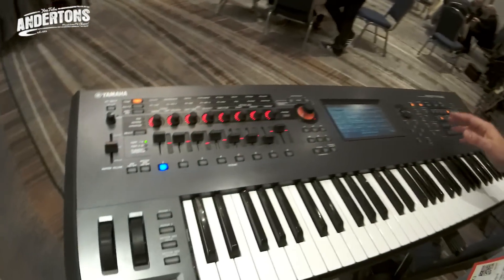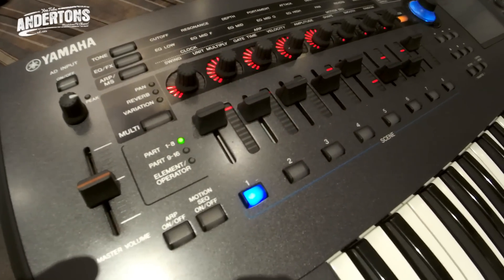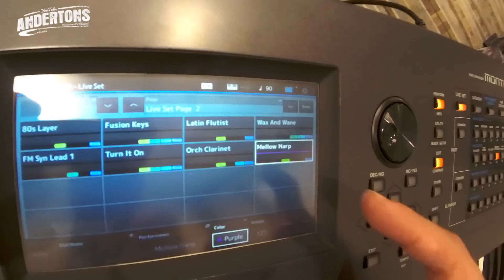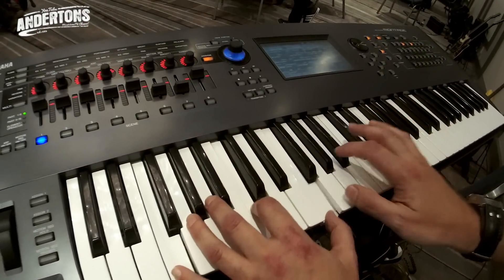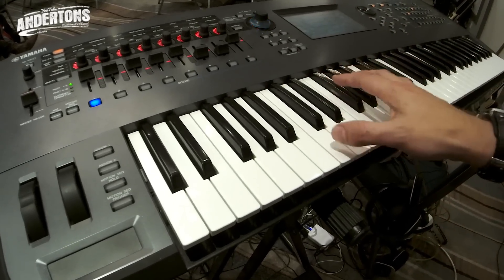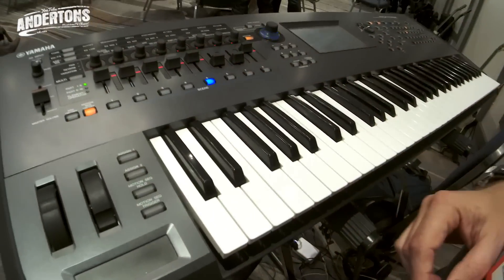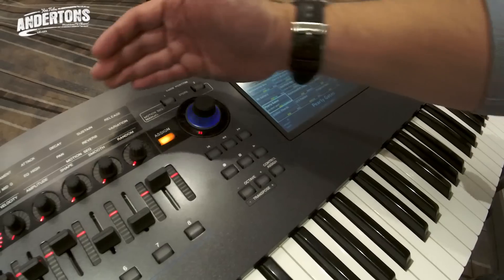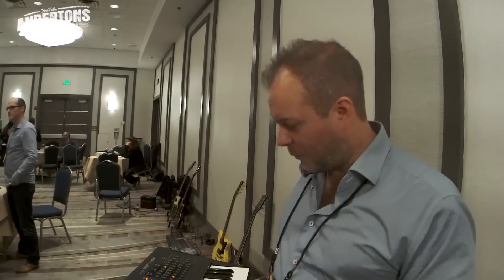Yamaha Montage Flagship Synthesizer Demo!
👆 For more info on the Montage range of synths, click here!